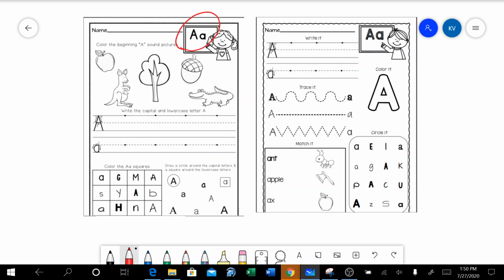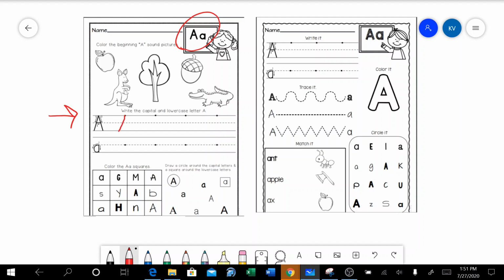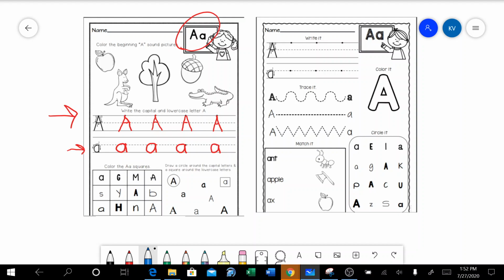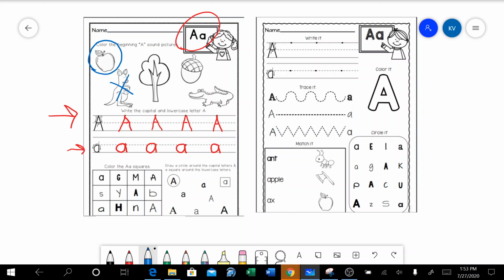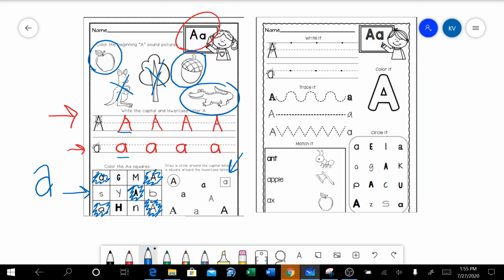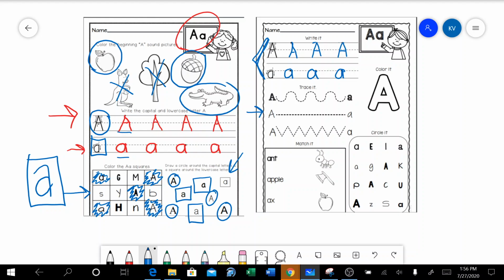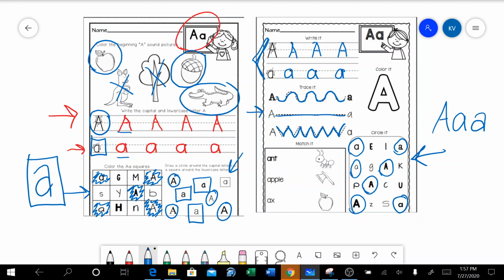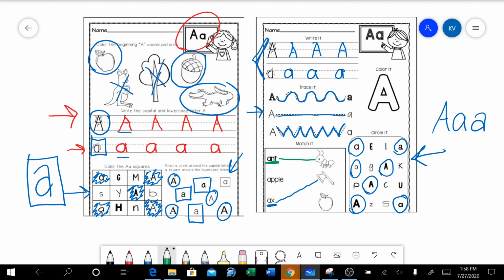Letter Aa writing lesson